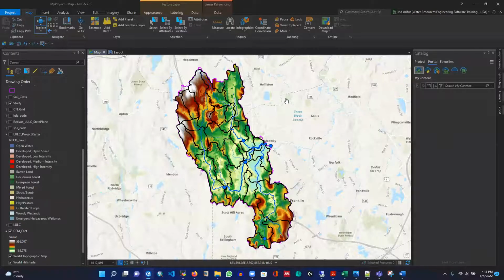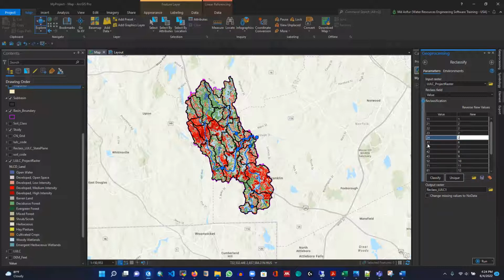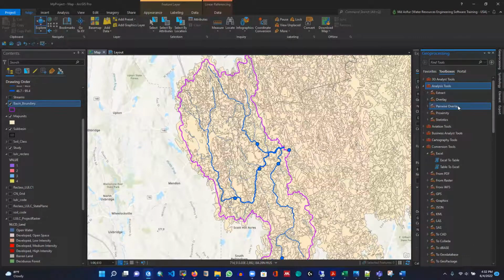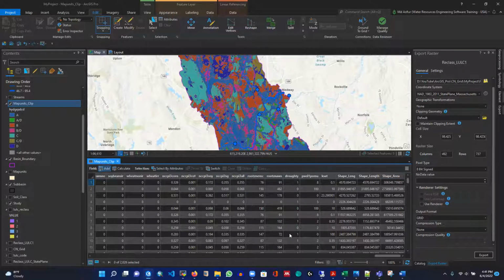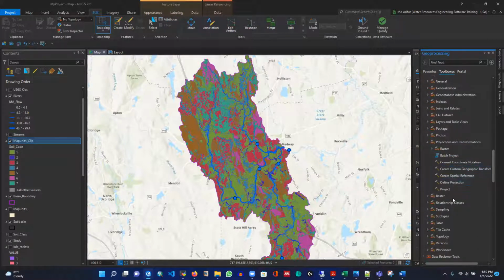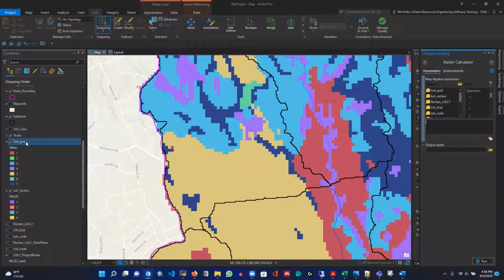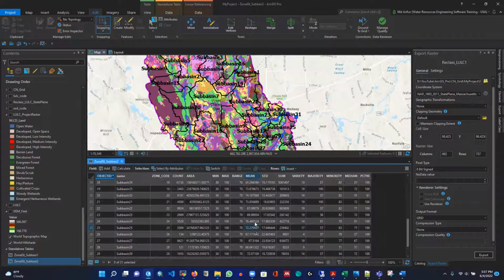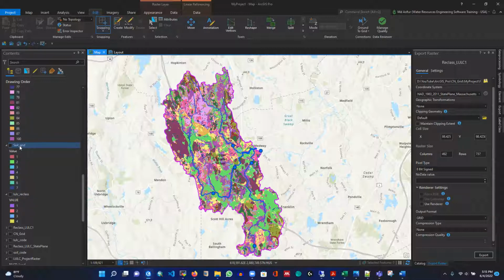How To Compute Curve Number Grid From Soil Class and LULC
In this tutorial, I have demonstrated how to generate Curve Number Grid from soil class, and land use and land cover dataset. I have demonstrated the tutorial in ArcGIS Pro; however, it is also possible to do the same in ArcMap.

The soil data has been downloaded from SSURGO and LULC data has been downloaded from NLCD.